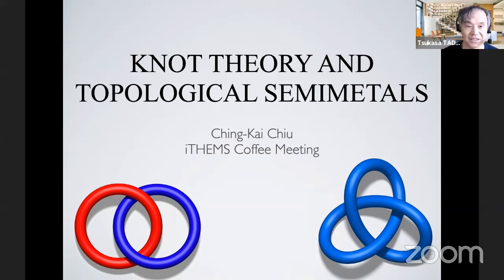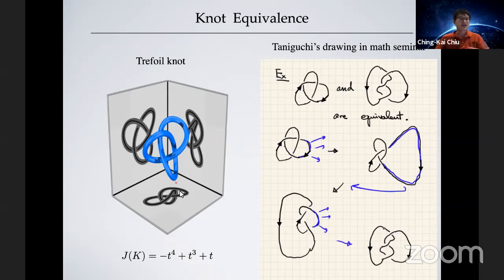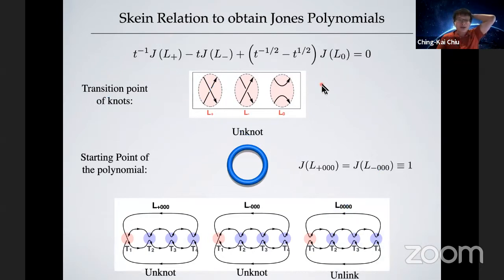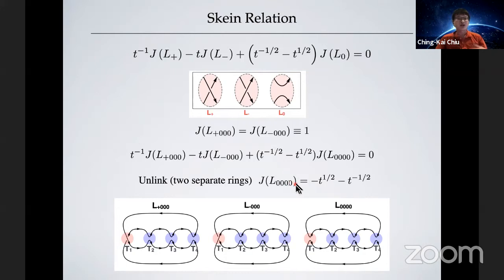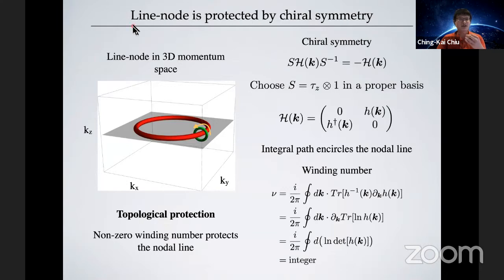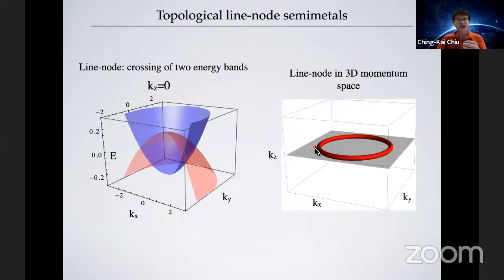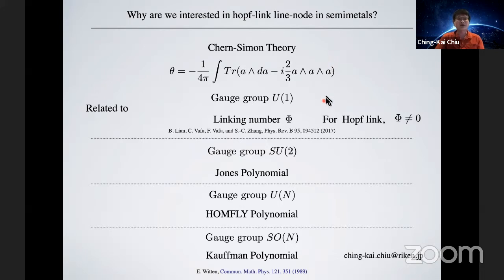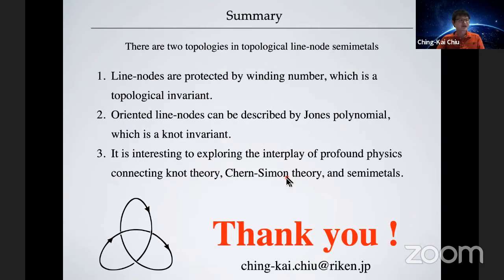Knot theory and topological semimetals - Coffee Meeting Talk by Ching-Kai Chiu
Date: May 29, 2020
Speaker: Dr. Chin-Kai Chiu (iTHEMS)
Title: Knot theory and topological semimetals

Abstract: Topological nodal line semimetals host stable chained, linked, or knotted line degeneracies in momentum space protected by symmetries. We use the Jones polynomial as a general topological invariant to capture the global knot topology of the oriented nodal lines. We show that every possible change in Jones polynomial is attributed to the local evolutions around every point where two nodal lines touch. As an application of our theory, we show that nodal chain semimetals with four touching points can evolve to a Hopf link. We extend our theory to 3D non-Hermitian multiband exceptional line semimetals and provide a recipe to understand the transition of the knot topology for protected nodal lines.